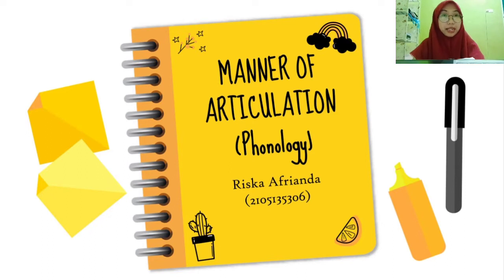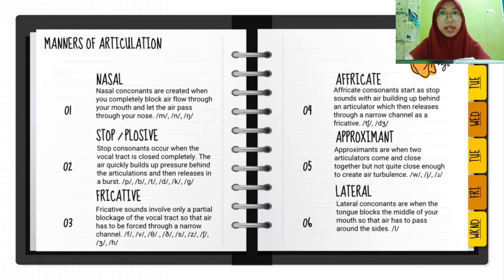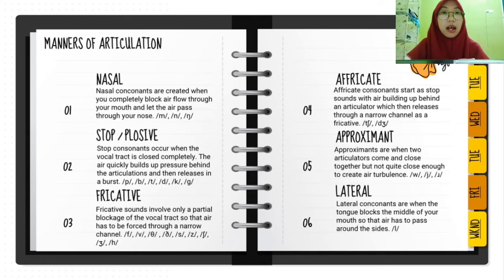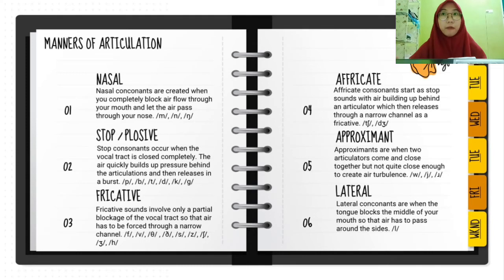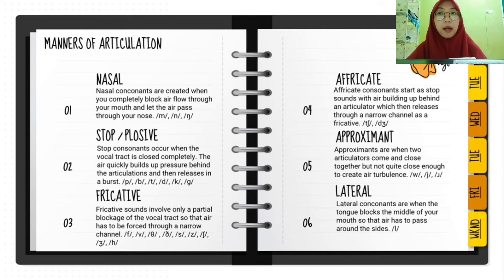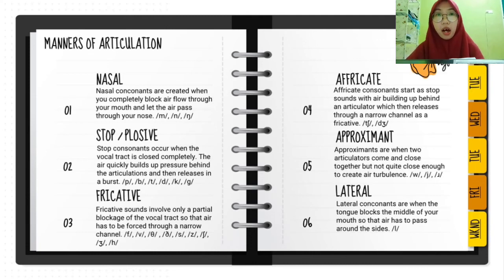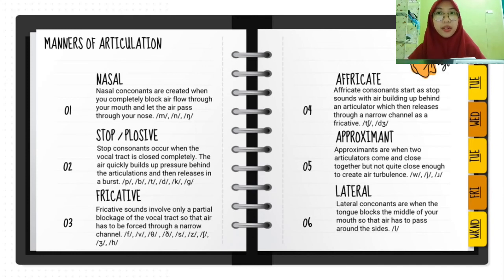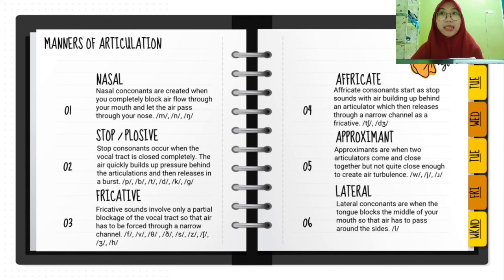Manners Of Articulation | Phonology (Riska Afrianda - 2105135306)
Phonology task about 'Manners of Articulation'.
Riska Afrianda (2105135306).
3C English Department of Riau University.